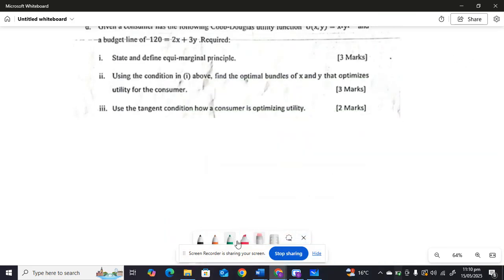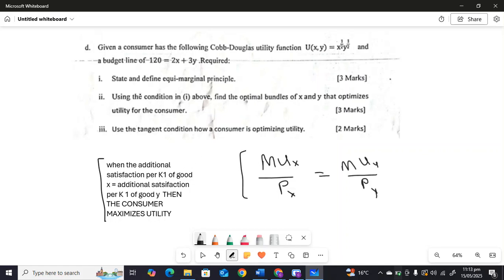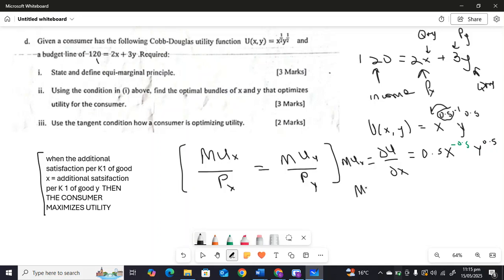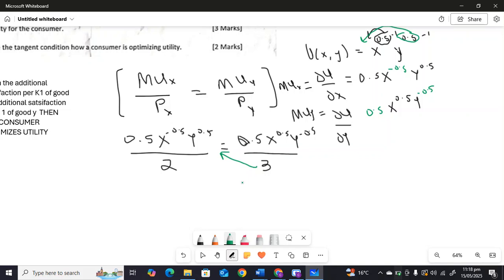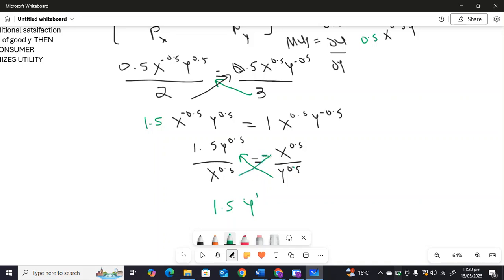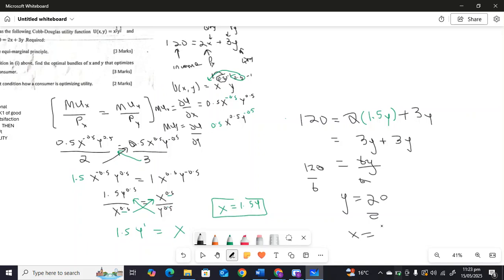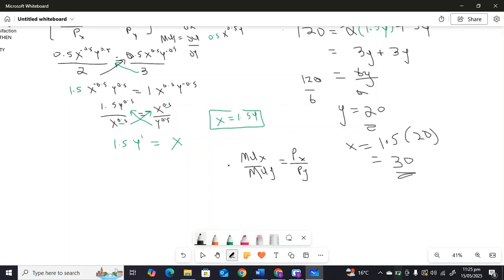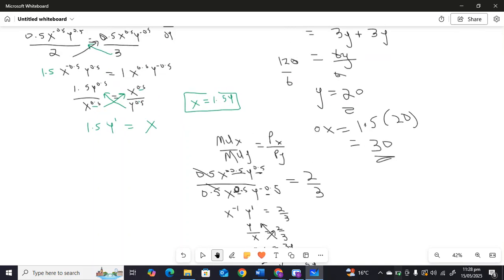LAW OF EQUI MARGINAL UTILITY EXAMPLE 1